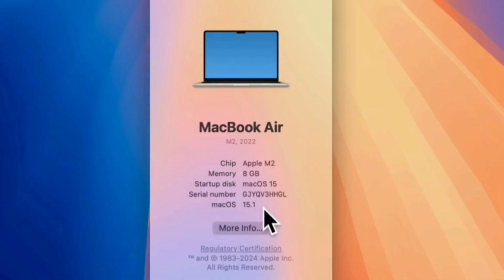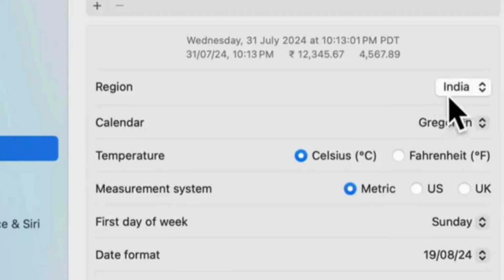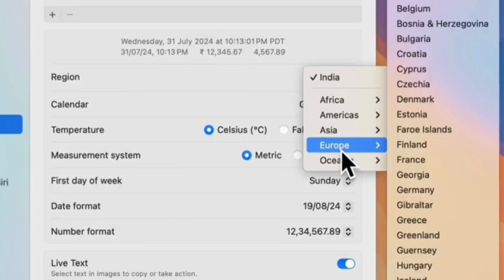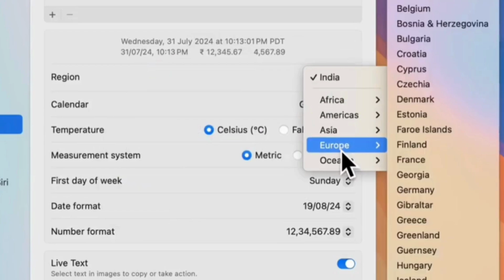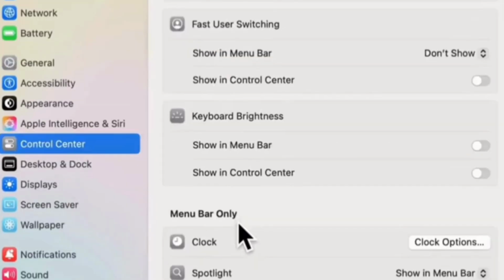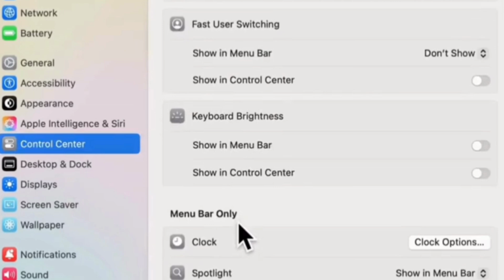How to Fix 'Apple Intelligence is Not Available in Your Country or Region' on Mac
In this video I will show you exactly How to Fix 'Apple Intelligence is Not Available in Your Country or Region' on Mac